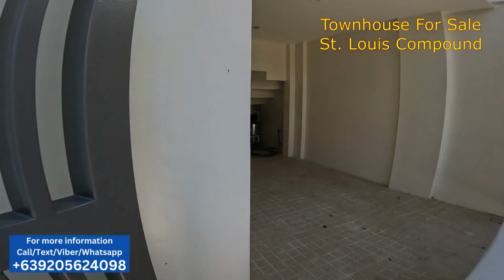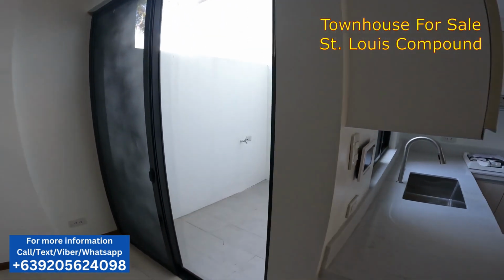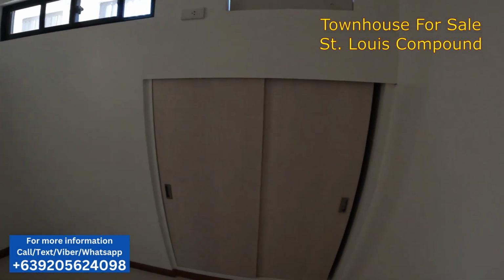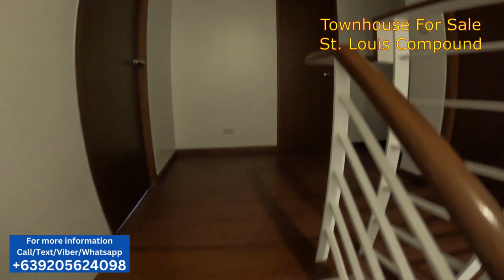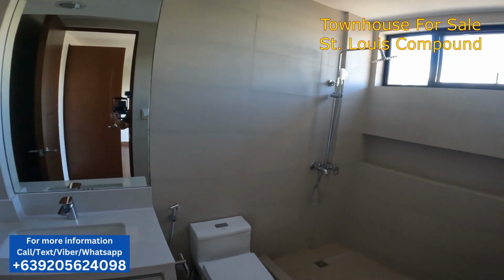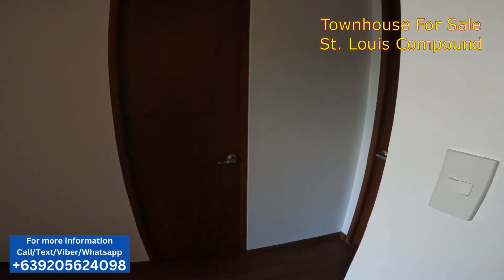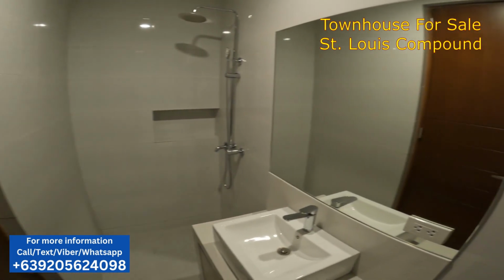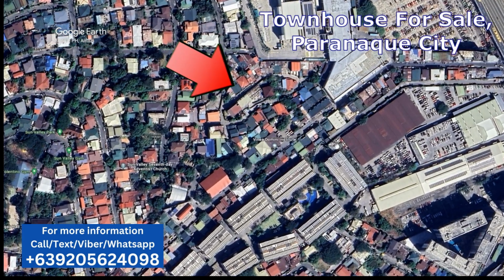Townhouse for Sale in Paranque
For Sale Brand new Modern Design Two (2) Storey Triplex House and Lot nearby in Bicutan Exit Parañaque City

Selling Price: 9,200,000.00

Lot area: 66 Sq.m
Floor area: 118.70 Sq.m

Property Features:
4 Bed rooms including Guest room
Master Bedroom with Built-in Cabinet
2 Common bed rooms with Built-in Cabinet
3 Toilets and Bath

Living area
Dining area
Powder Room
Clean Kitchen
Dirty Kitchen
Guest room
Service Area / Laundry area
1 Car Garage

Well Gated Community 24 hours Security

Additional Features of the Property:
LED installed lightings
Spacious walk-in closets
Maynilad Water Supply
With Roving Guards

Nice Location
Nearby Places:
Valley 1 Parañaque
City Hall Parañaque City
SM BF Sucat Paranaque
Paranque Medical Center
Don Bosco Parañaque city
Sun Valley Parañaque City
SM Bicutan Parañaque City
SLEX / Skyway
NAIA Airport Parañaque City

This Channel and page and its contents are solely owned by Euterra Real Estate Unauthorized use of our content such as reposting, redistributing, inserting clips to your videos, reaction videos, or re uploading to a new page and or channel without prior permission is a criminal offense under the Copyright Law.

Kindly note that the information regarding the property's availability, pricing, and other details is subject to change without prior notice. Euterra Real Estate reserves the right to correct or edit any errors or changes for this property listing.